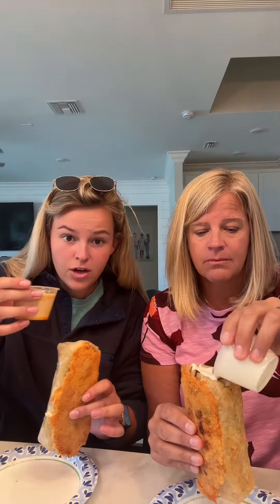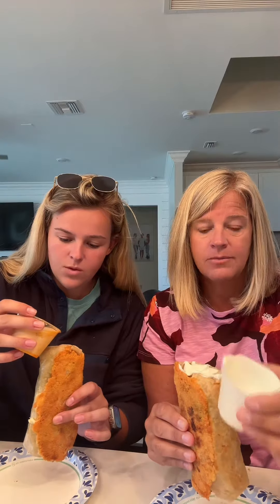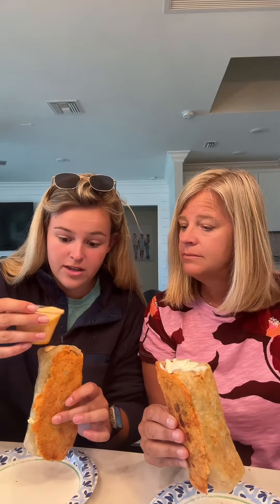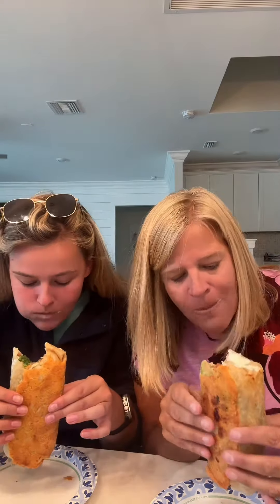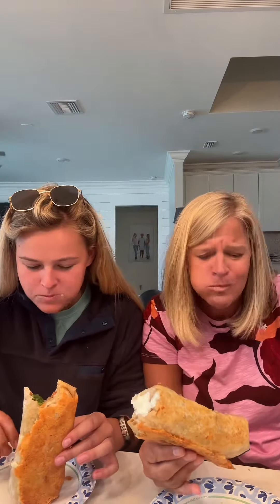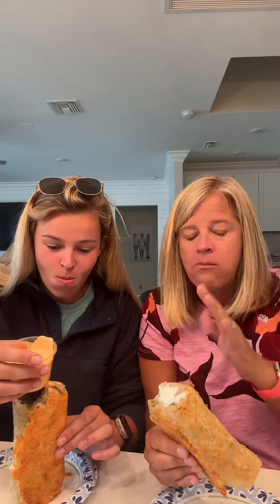Grilled chipotle burritos made from 1 bowl